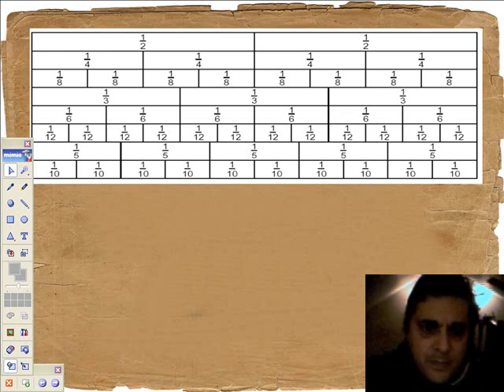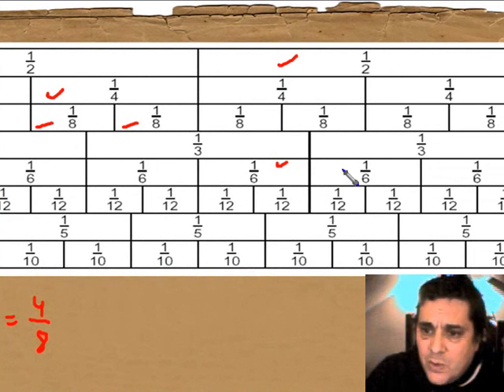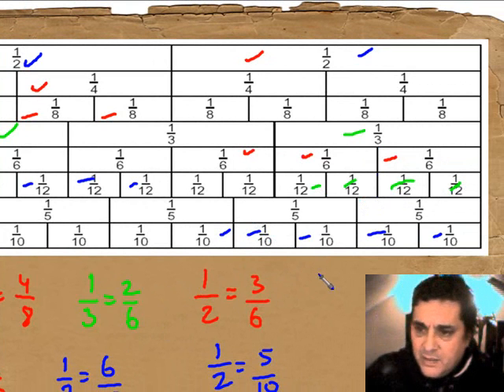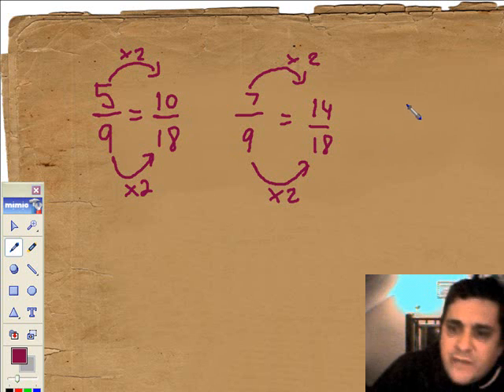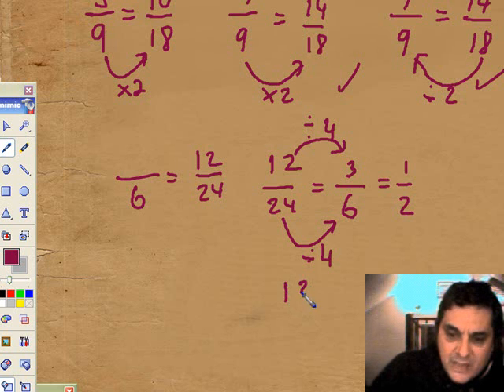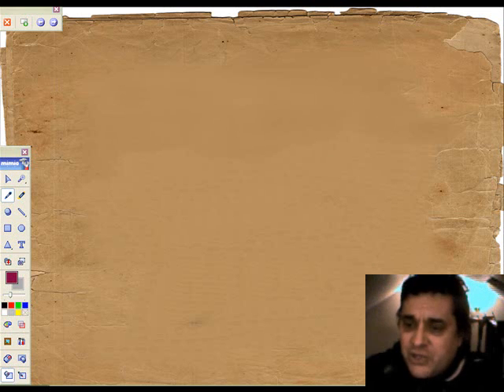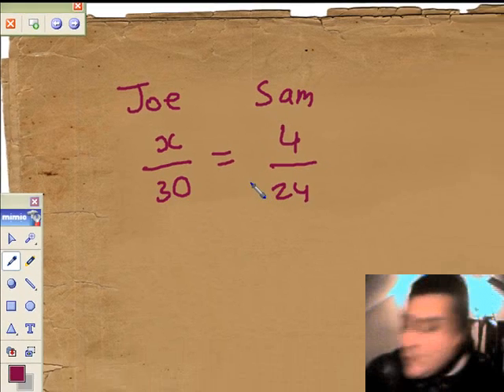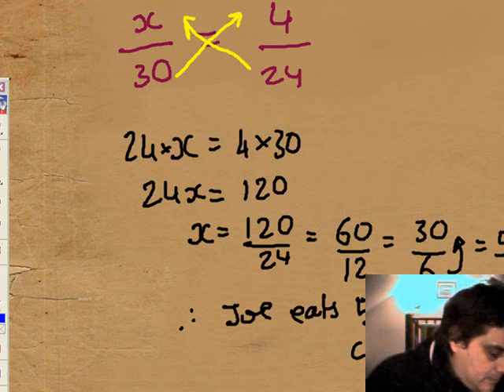u1 f 1.4